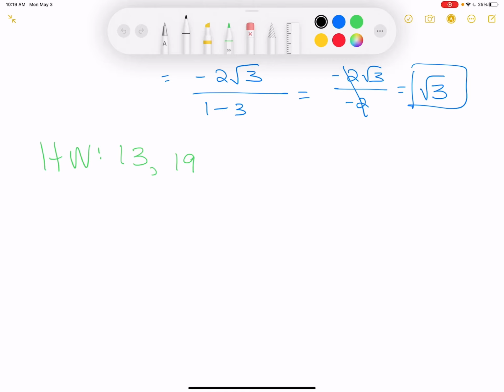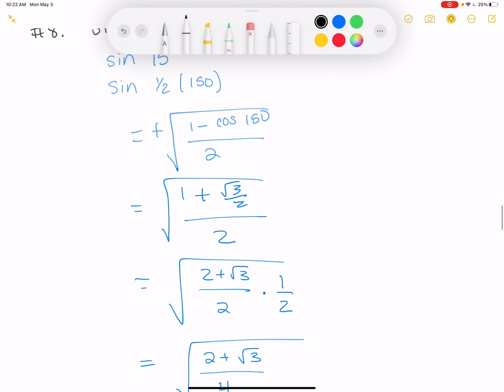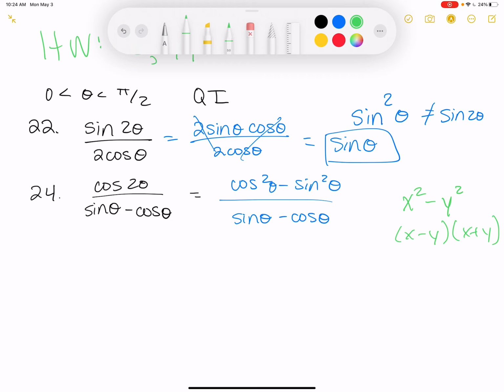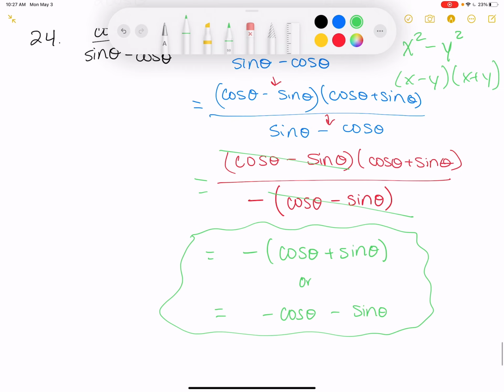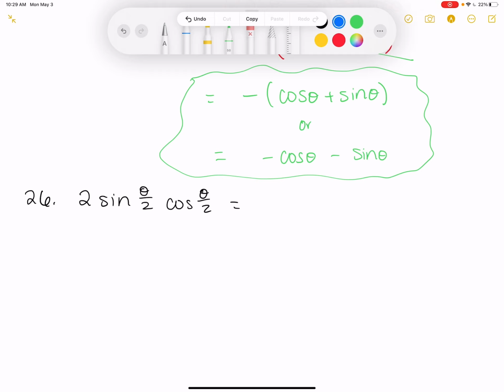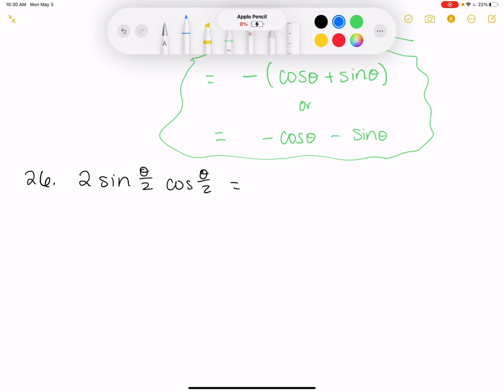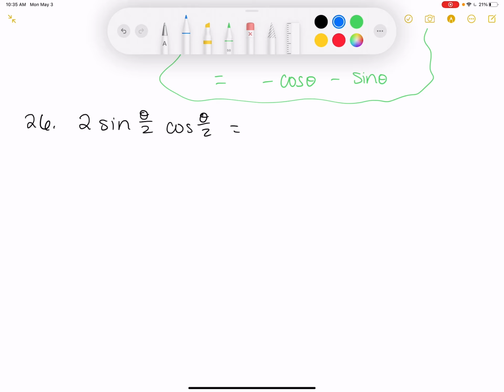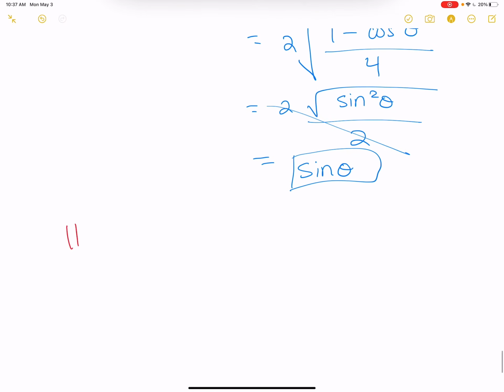Algebra 2 apply double angle and half angle formulas part 4